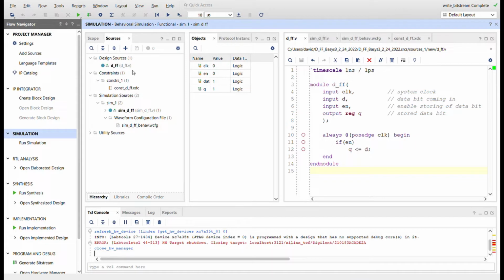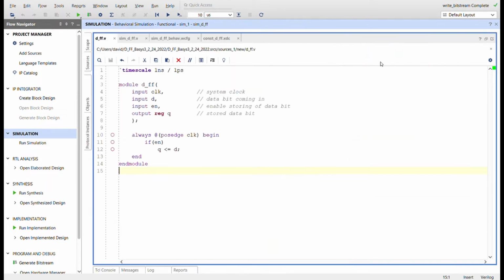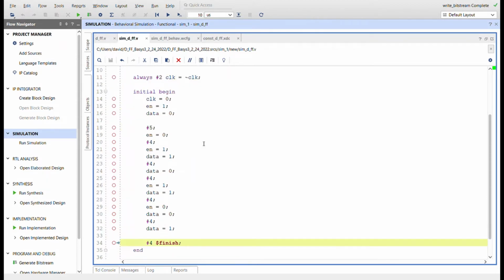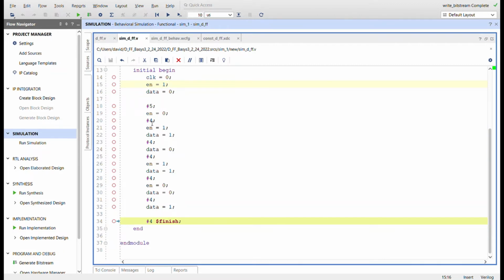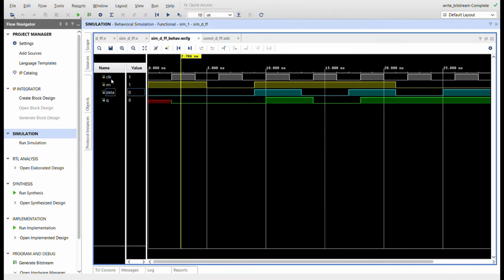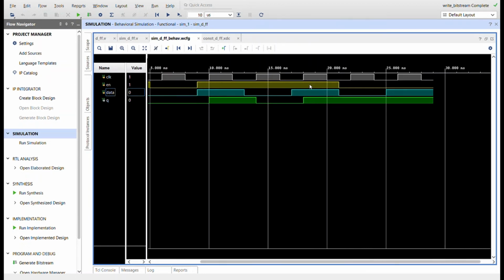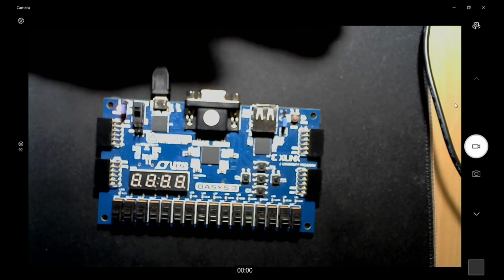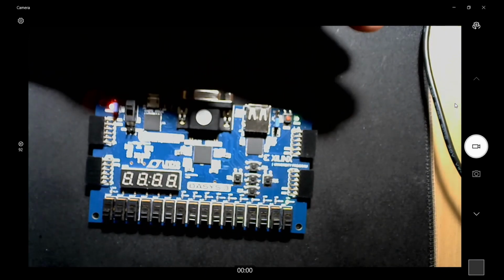D-type Flip Flop Verilog Vivado Basys 3 FPGA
A simple d-type flip flop coded in Verilog, simulated in Vivado using a Verilog test bench, and implemented and test on the Basys 3 FPGA.